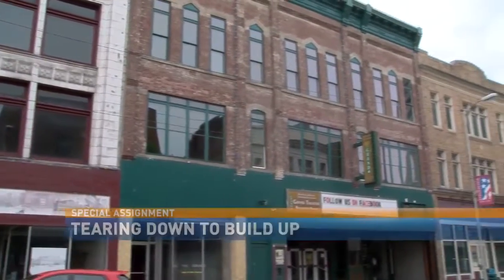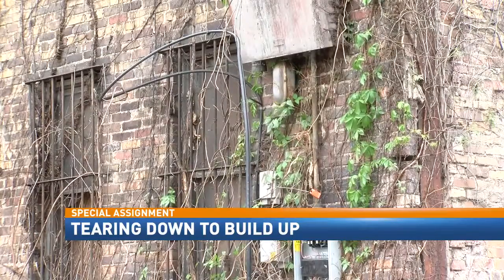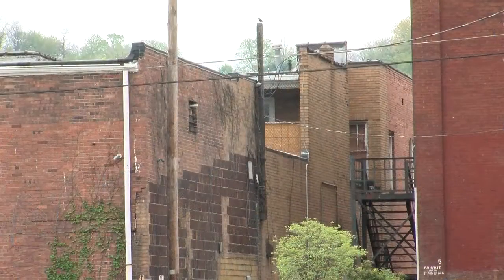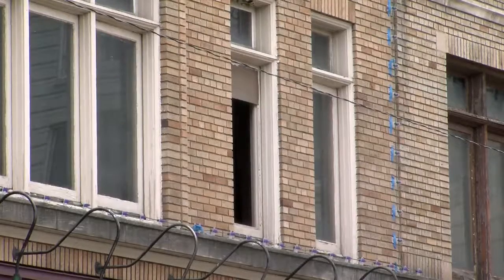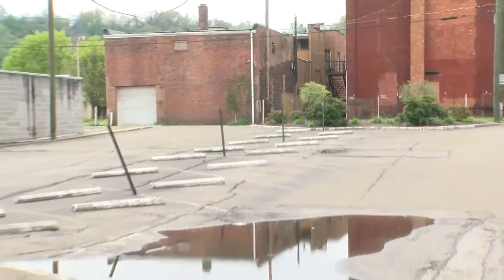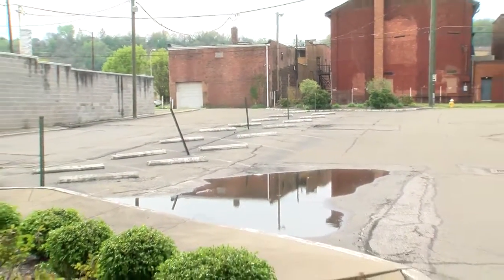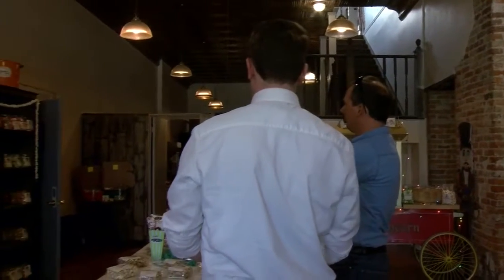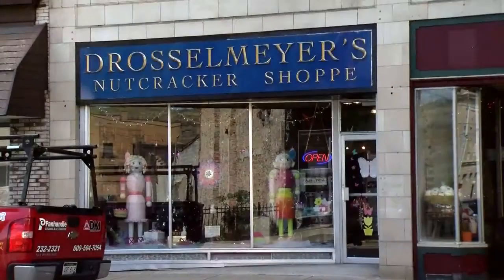Tearing down to build up - Long